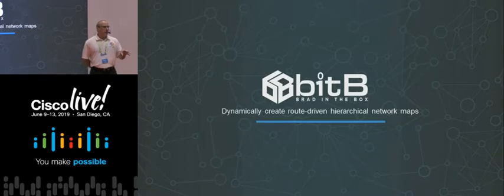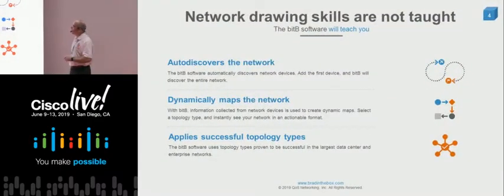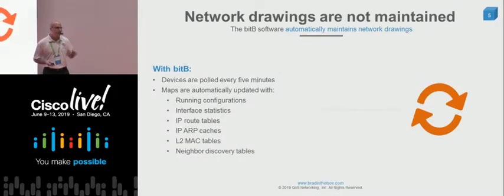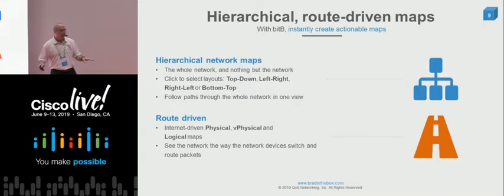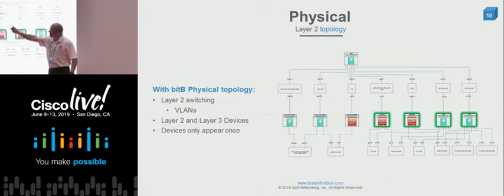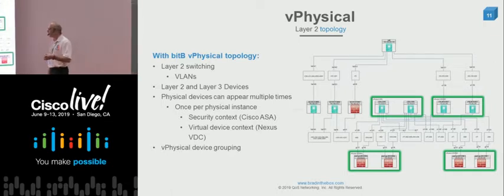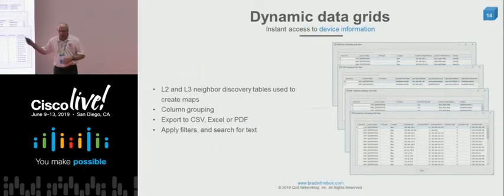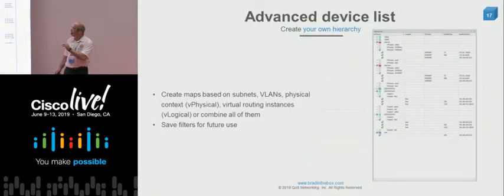SOLNMS 2005 Cisco Live 2019 Presentation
See Brad Wilson's Dynamically Create Route Driven Hierarchical Network Maps with bitB presentation at Cisco Live 2019 in San Diego, CA